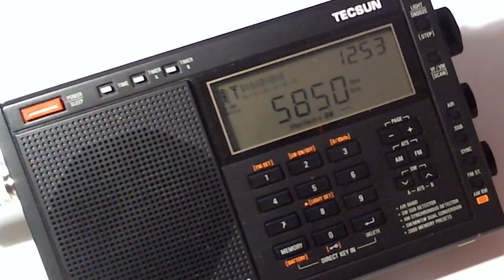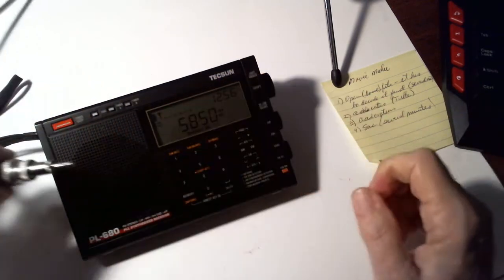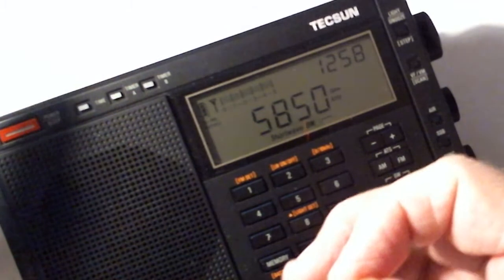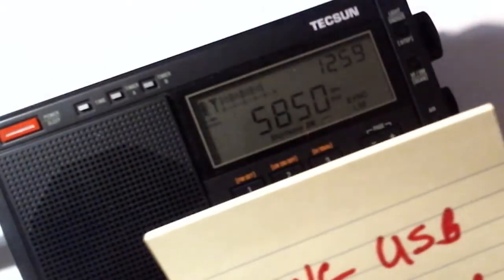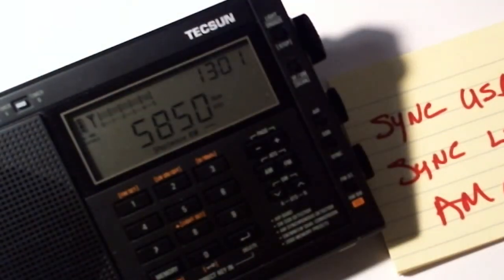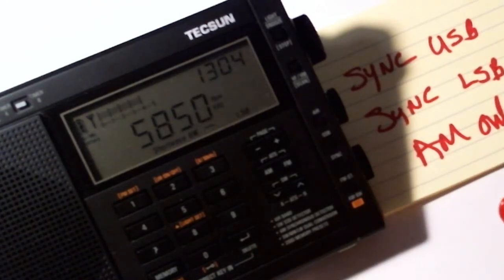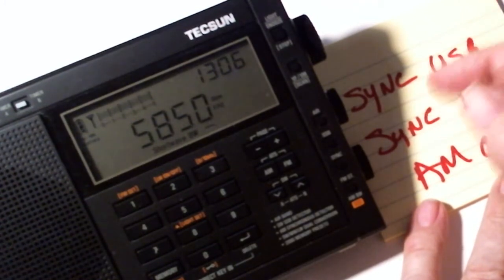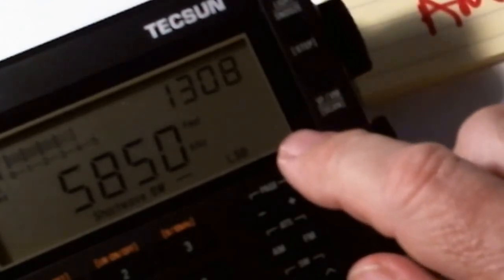TRRS #1229 - Using AM Synchronous Detector on Shortwave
Using AM Synchronous Detector on Shortwave on my Tecsun PL-680 to tuning in weak signals on shortwaveband.  Also, I try to demo using SSB mode to tuning in weak signal on shortwave band.